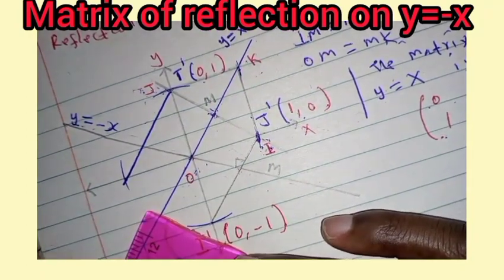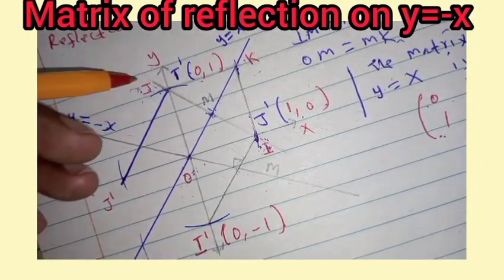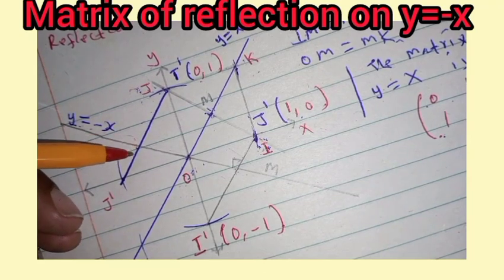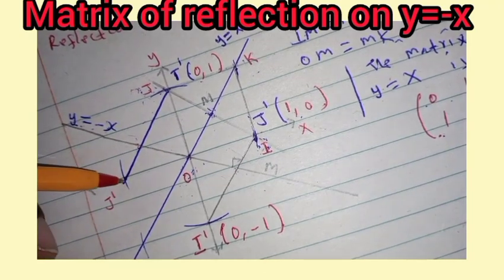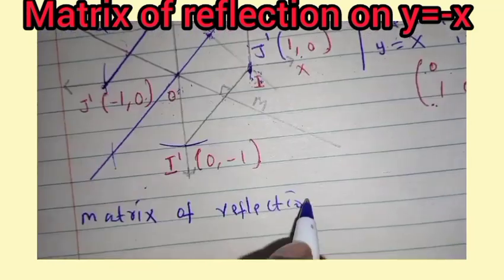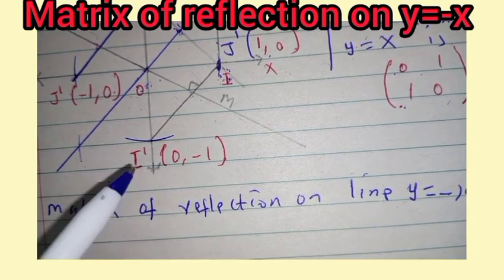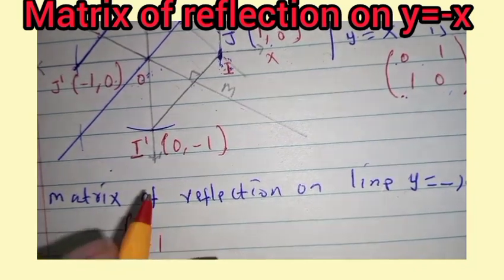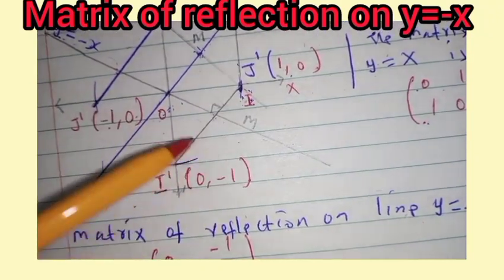How to obtain matrix of reflection on line y=-x.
How to obtain matrix of reflection on line y=-x. The matrix Transformation on reflection on the line y=-x